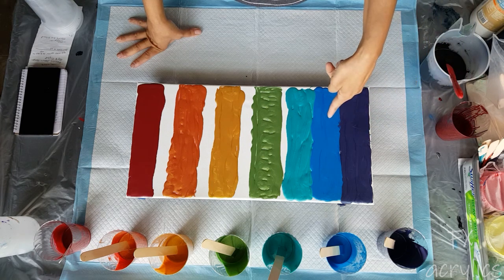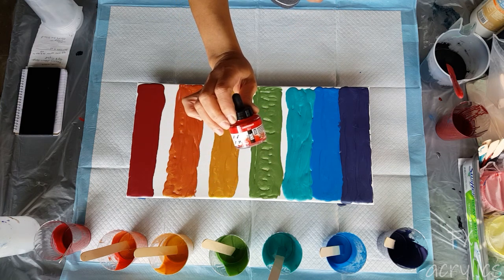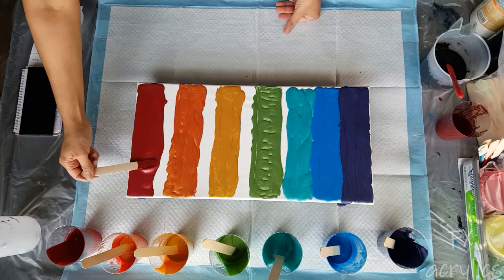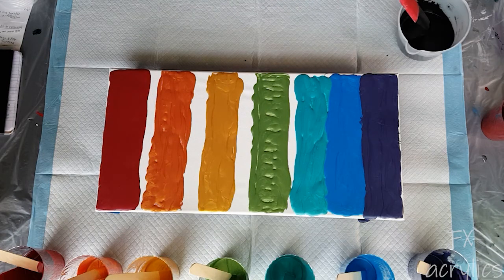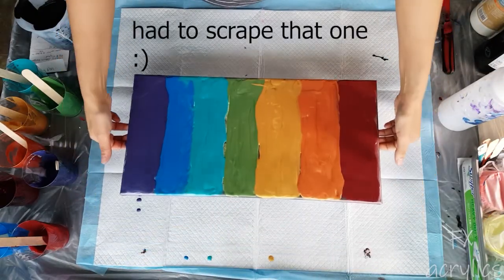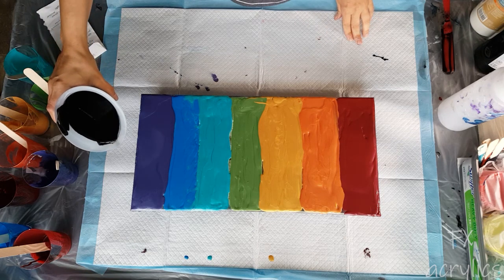(046Y) Decoart Extreme Sheen "Chakra" Pour Acrylic Fluid Art Painting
Hi Guys,
Hopefully soon I will start uploading videos in 4K! As soon as I figure it out!!!LOL. You know I had to get around to doing the Chakra Pour. It came out pretty good. If at first you don't succeed!.